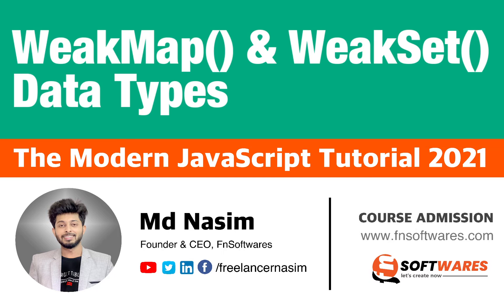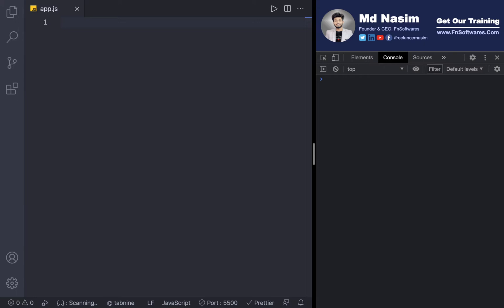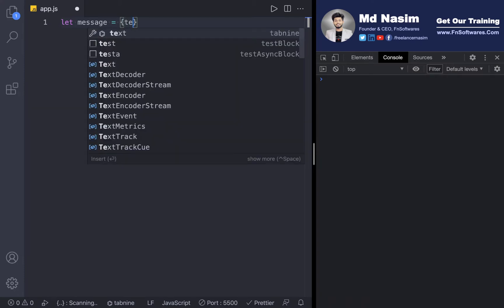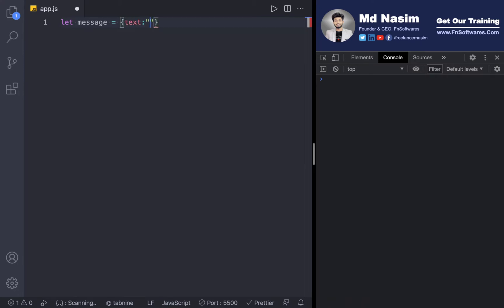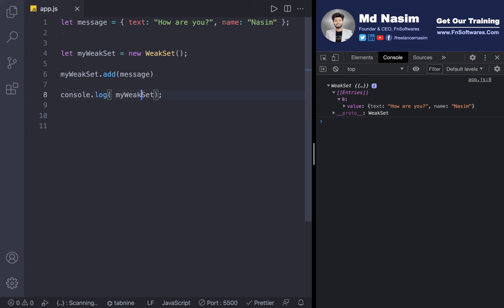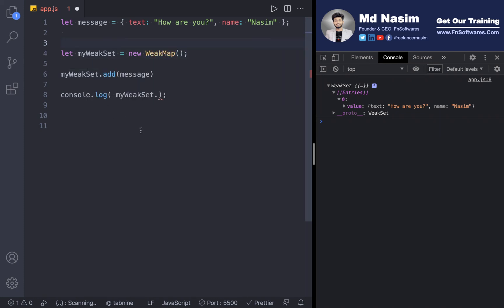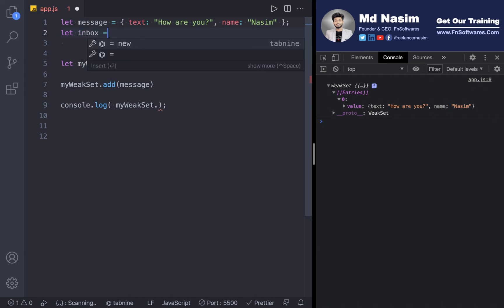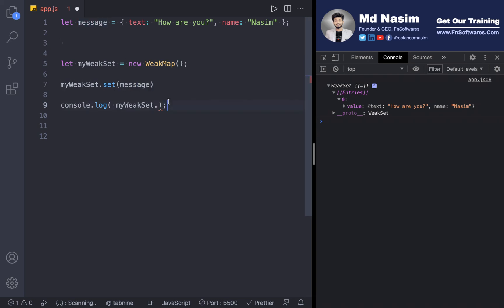028 | WeakMap & WeakSet Data Type | The Modern JavaScript Tutorial